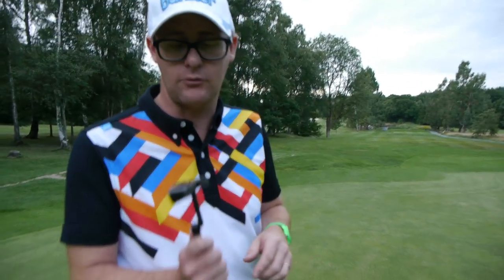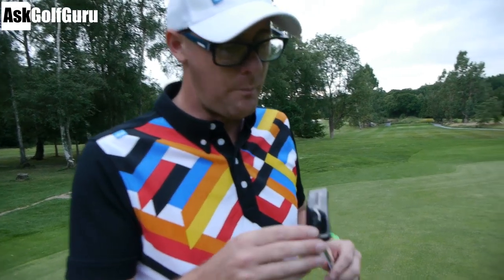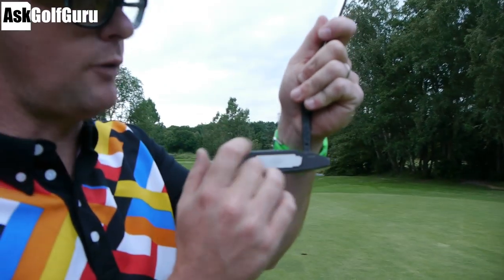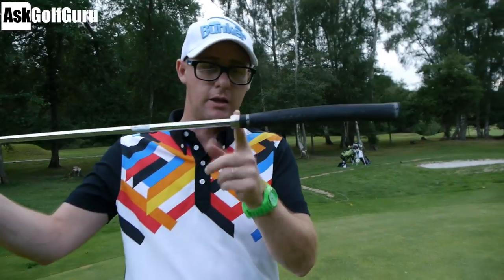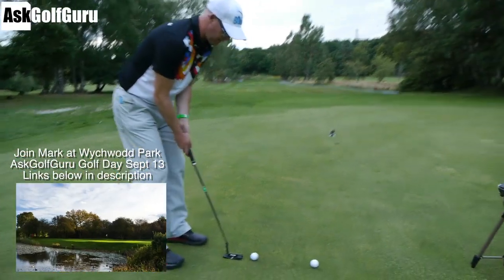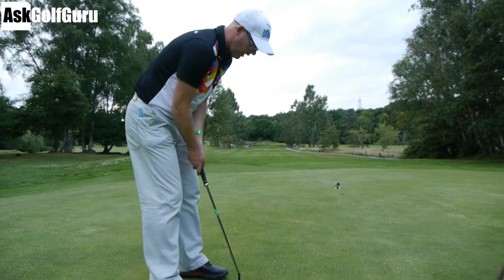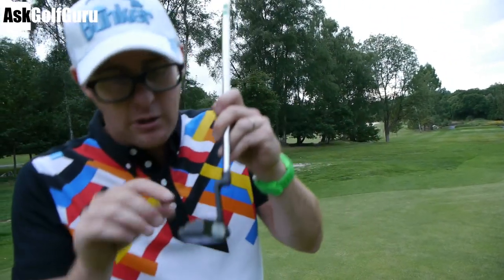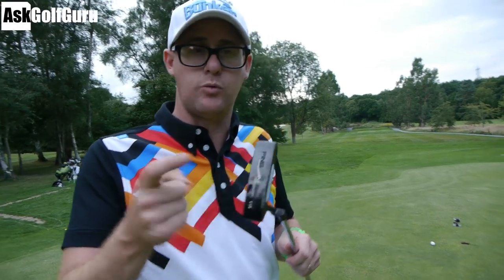Ping Scottsdale TR Anser 2 Putter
Ping Scottsdale TR Anser 2 Putter reviewed by Mark Crossfield PGA professional AskGolfGuru. Mark talks about the Ping Scottsdale TR Anser 2 putter he has been using for lots of his golf course vlogs. Watch as Mark talks you though this classic putter design in the Anser shape with the new technology of the grooves on the clubface. The changable shaft length makes this putter a great putter for golfers looking at really dialing in their putters to their putting style. Play your best golf with Mark Crossfield and his easy to understand lessons, tips and reviews.